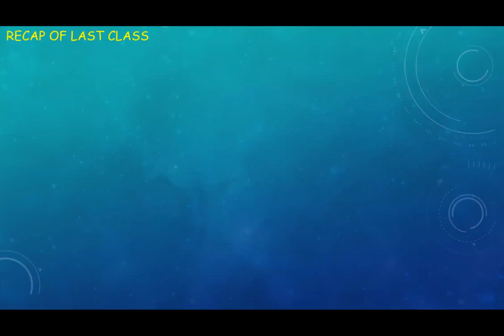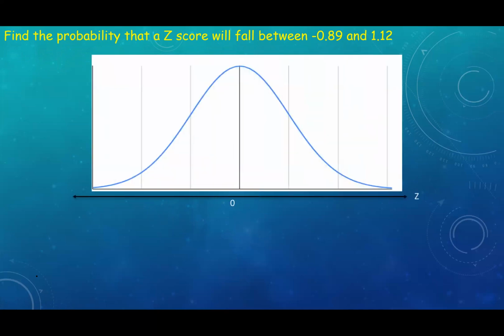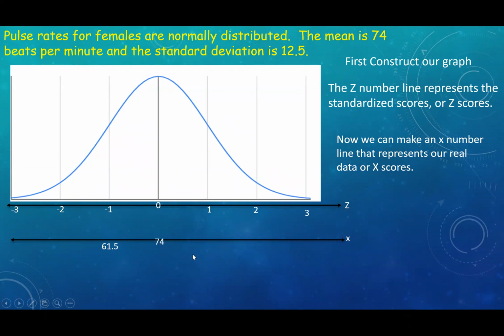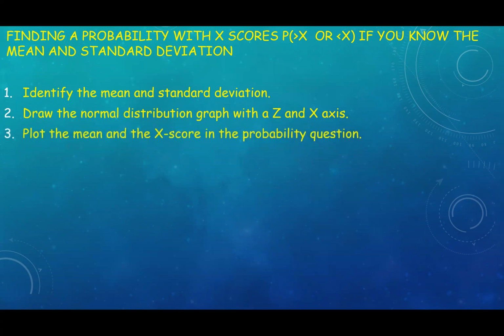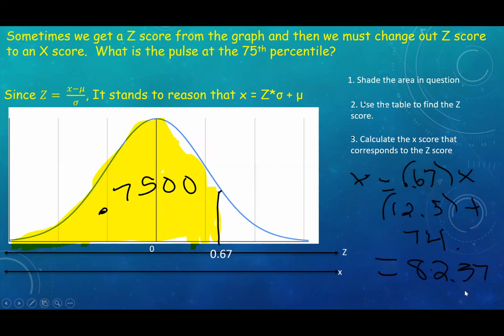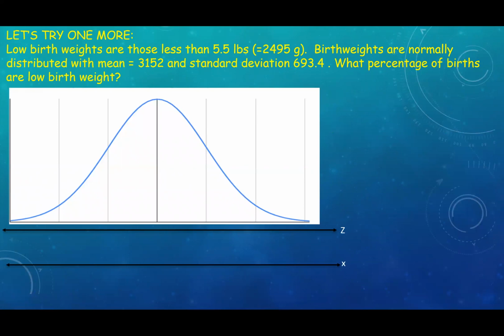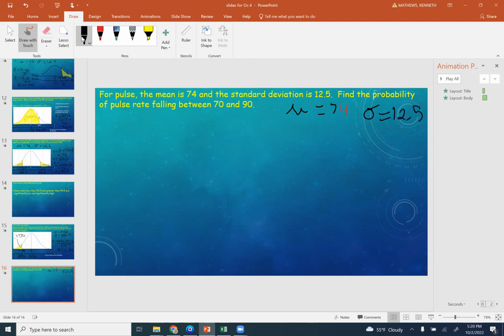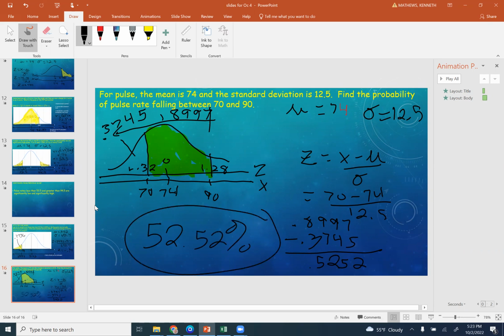instructional video for Oct 4